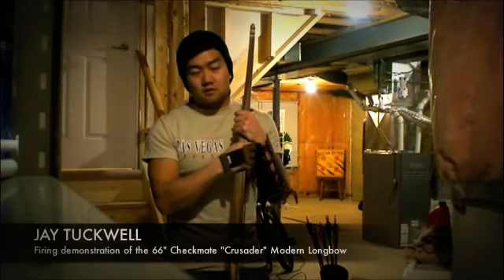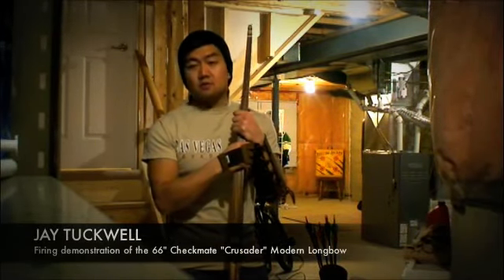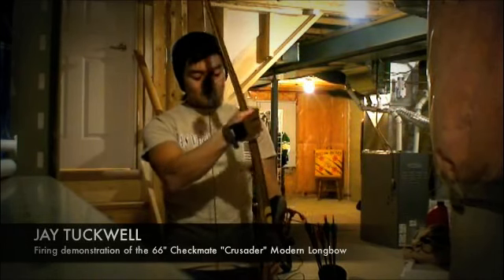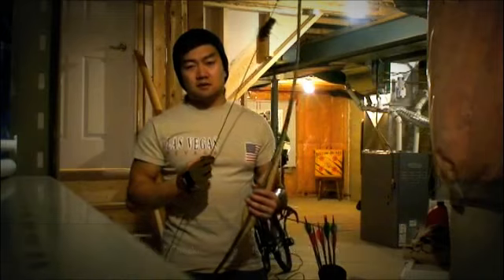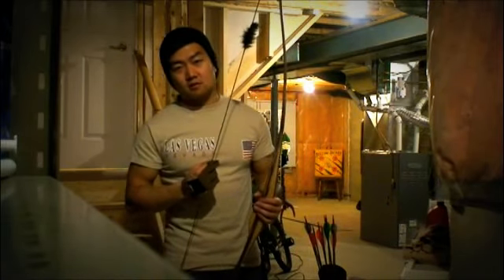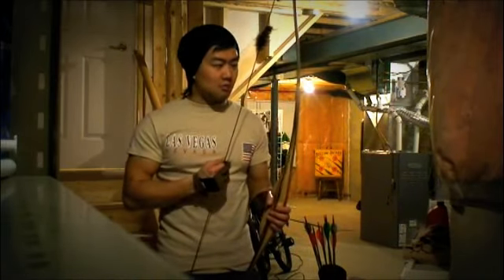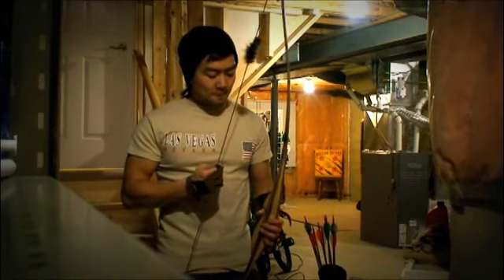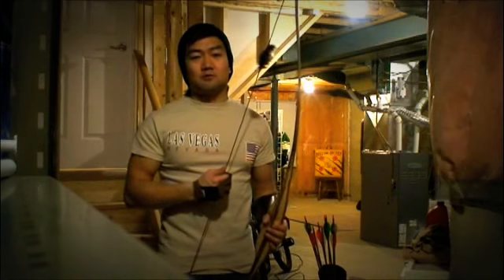Checkmate Crusader Longbow Demonstration by Jay Tuckwell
Hello! My name is Jay Tuckwell. This is a very short demonstration video of me shooting my 66" Checkmate Crusader Modern Longbow. This bow is the same one from my Zombie Apocalypse video, and I know that there have been many that have requested that I make a video of me shooting it. This is obviously done indoors, and the distance and space was limited, but when I get the opportunity to make a video of me shooting it at a greater distance outside in a field or something of the like, I'll be sure to put that one up as well. If you have any questions, ask in the comments.

Jay